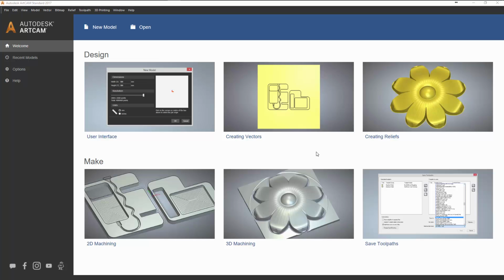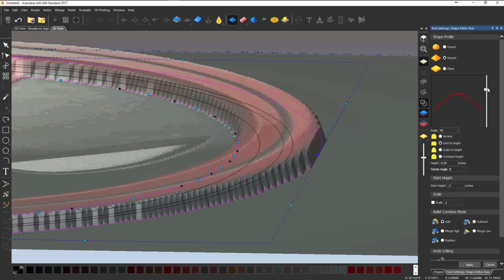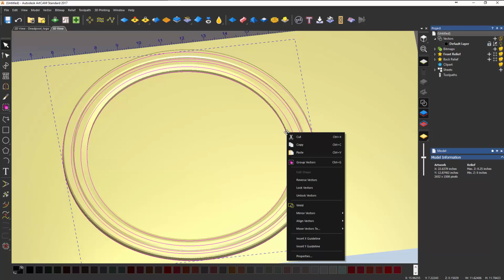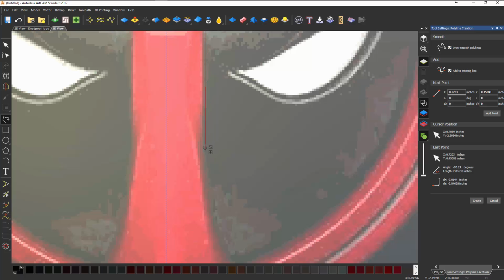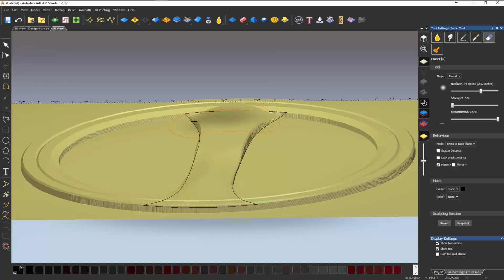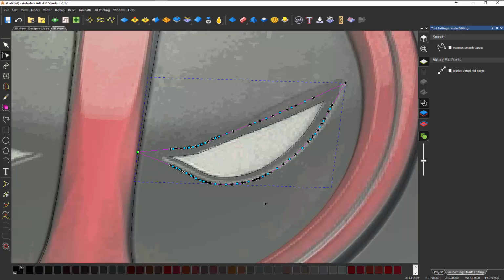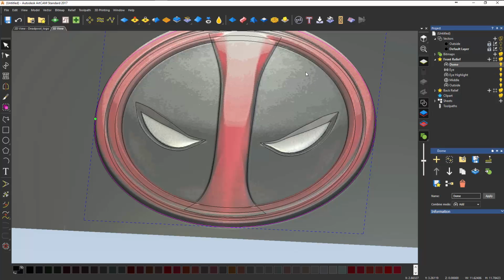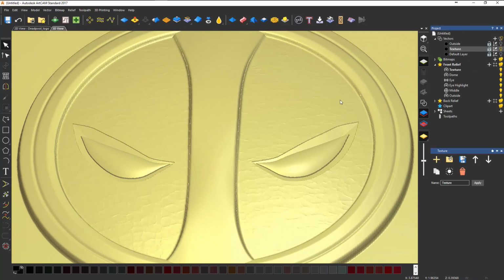Workflow Tips and Tricks - ArtCAM 2017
For more information on any product within the ArtCAM creative CADCAM software family, please